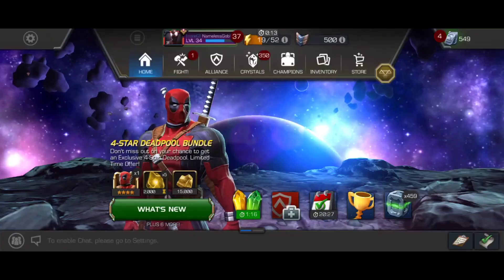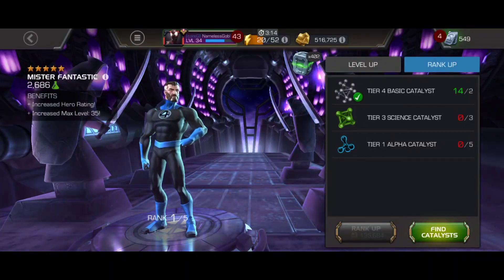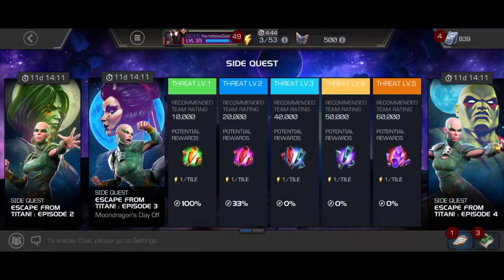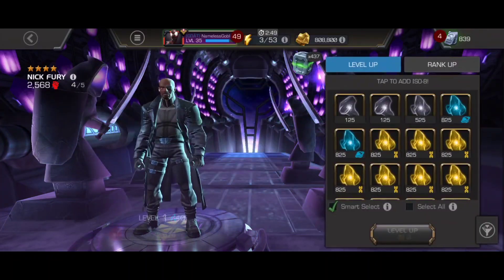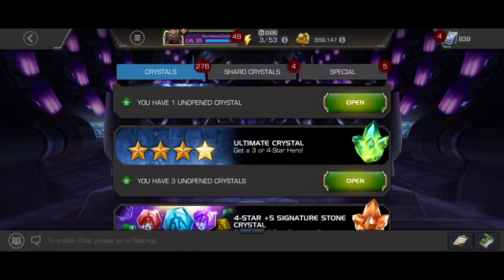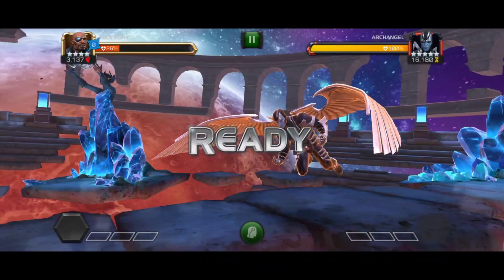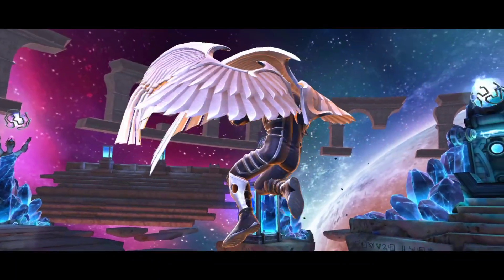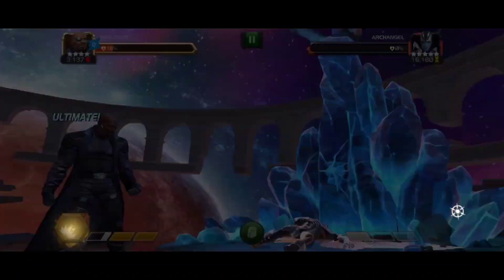New Account Challenge Ep. 6 - Monthly Content, Act 5.2 Prep + A New 5 Star!!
welcome back! in the episode we prepare to take on 5.2 by clearing since monthly content to get a new 5*!!